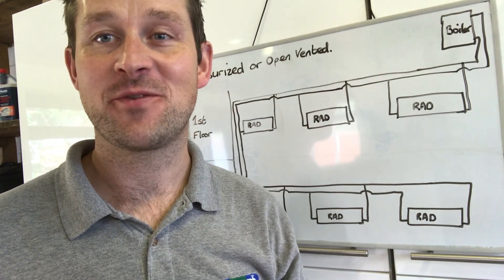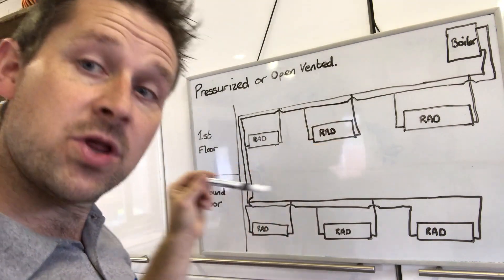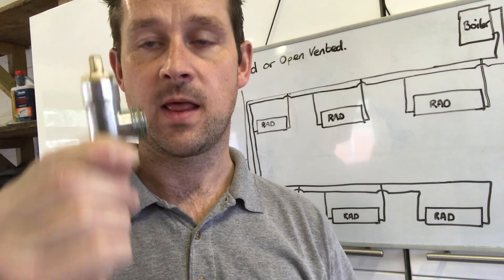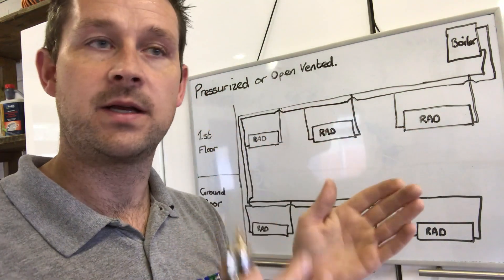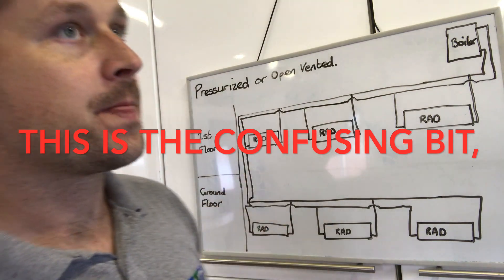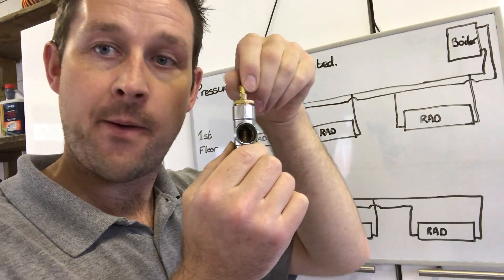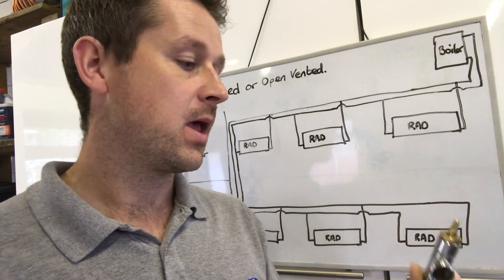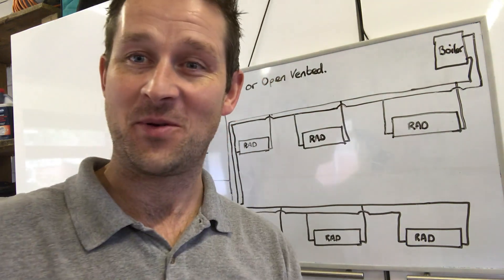How and why we balance a central heating system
This video is about Plumbing, how and why we balance a central heating system to efficiently spread the heat around the home